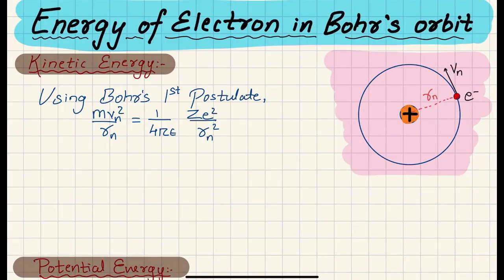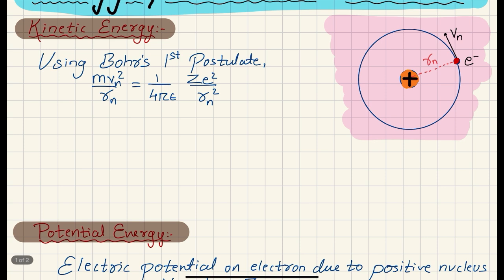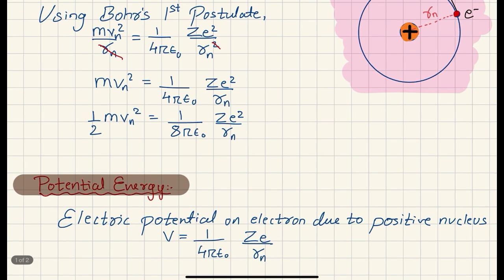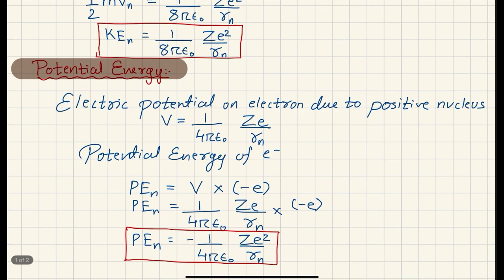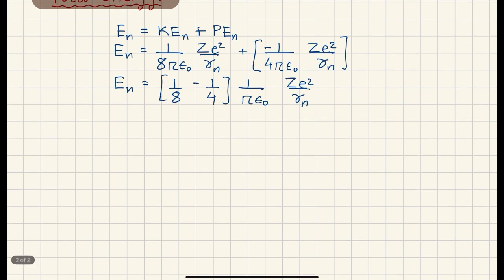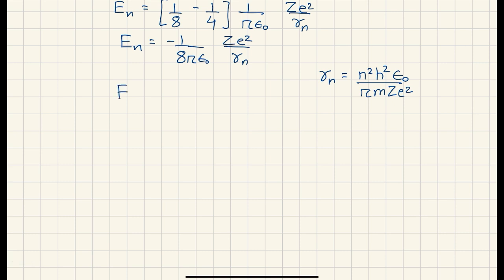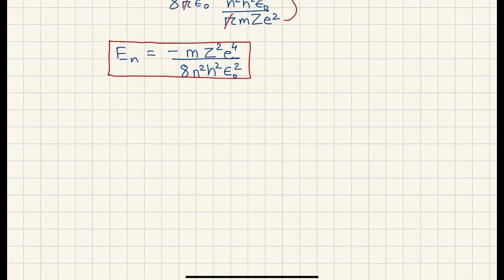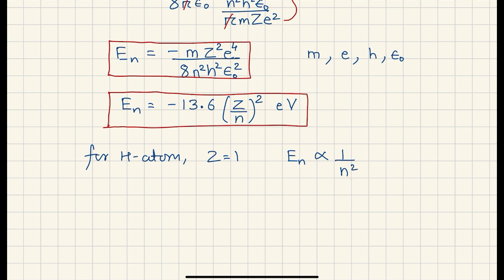Energy of an electron in Bohr's Orbit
🔬 Energy of an Electron in Bohr's Orbit | Bohr Model Explained 🔬
In this video, we break down the concept of energy levels of electrons in Bohr’s atomic model. You'll learn how the energy of an electron is quantized, how it varies with different orbits (energy shells), and how to calculate it using Bohr's equation.

📚 Topics Covered:
✅ Bohr’s postulates
✅ Derivation of energy of electron in nth orbit
✅ Formula: Eₙ = -13.6 eV / n²